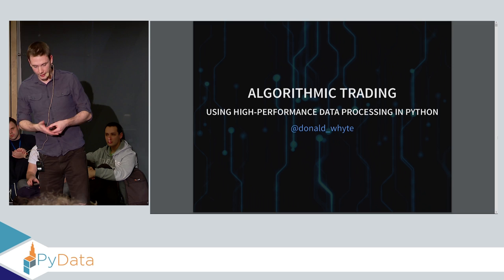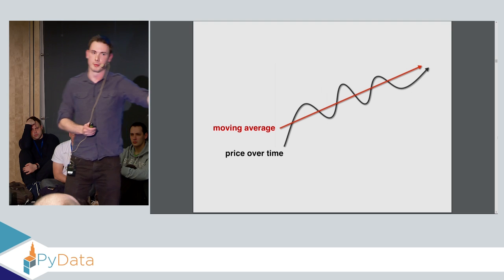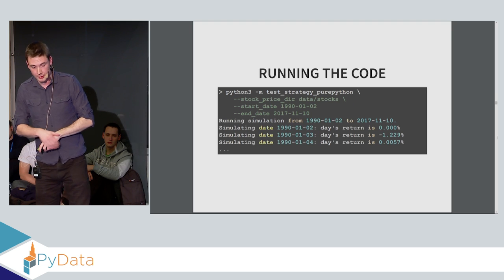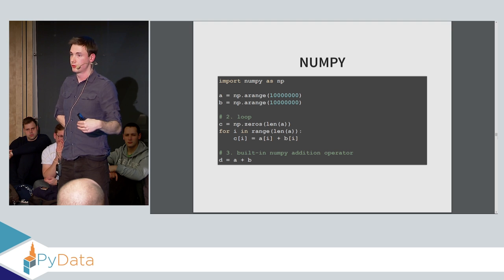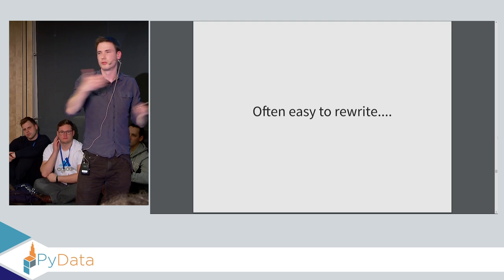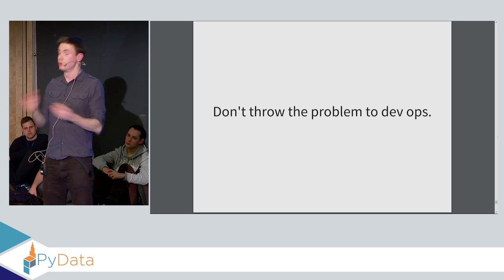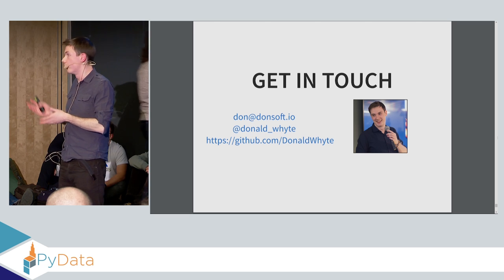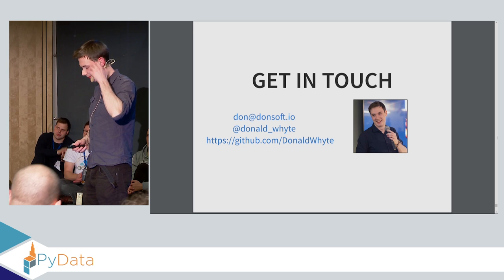High Performance Data Processing in Python - Donald Whyte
PyData Warsaw 2018

numpy and numba are popular Python libraries for processing large quantities of data. This talk explains how numpy/numba work under the hood and how they use vectorisation to process large amounts of data extremely quickly. We use these tools to reduce the processing time of a large, real 600GB dataset from one month to 40 minutes, even when the code is run on a single Macbook Pro.

00:10 Help us add time stamps or captions to this video! See the description for details.